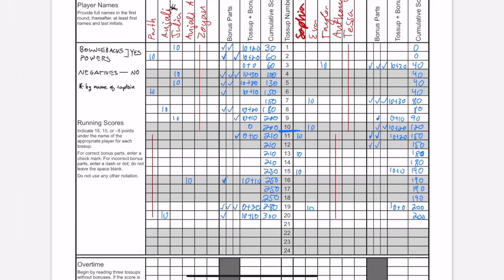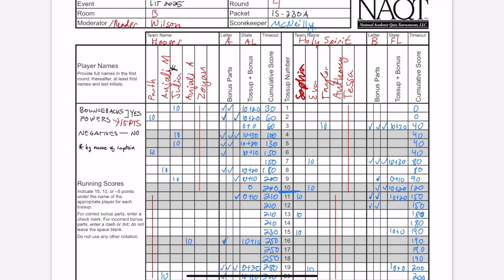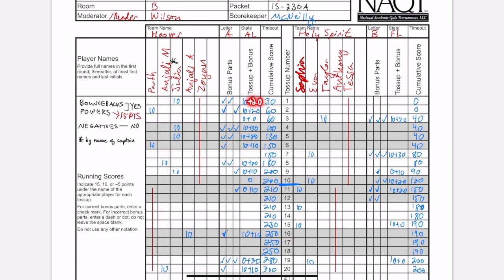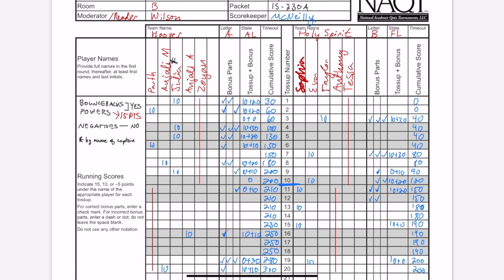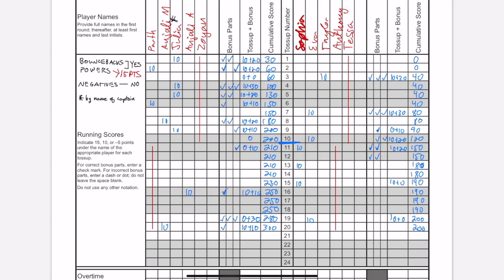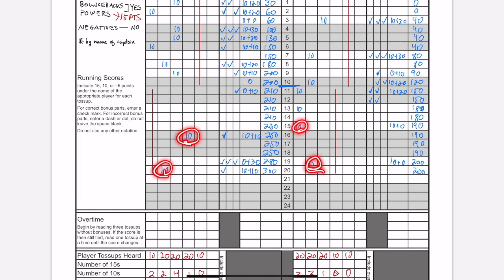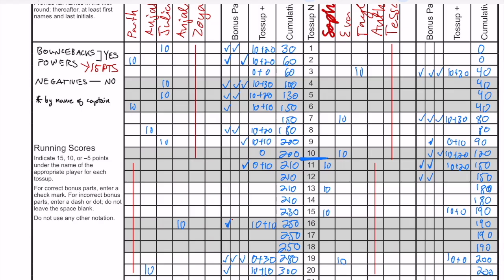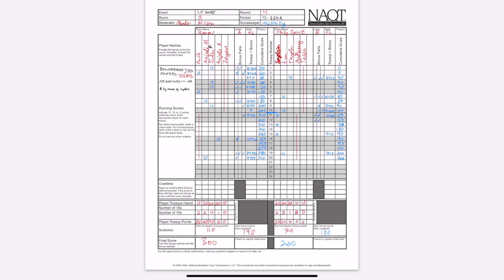LIT 2025: How to Score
How volunteer scorers should score at tournaments